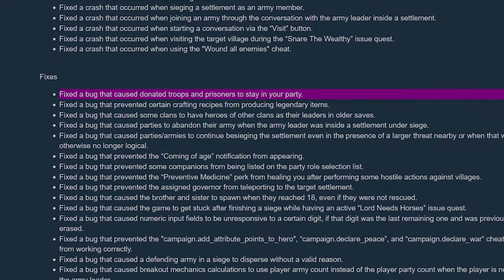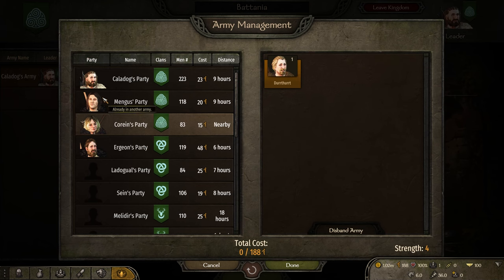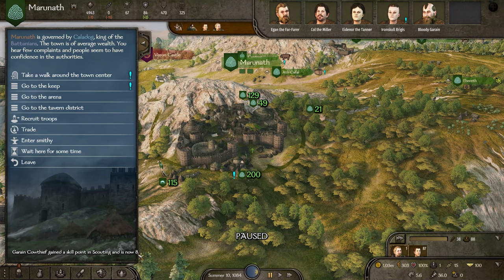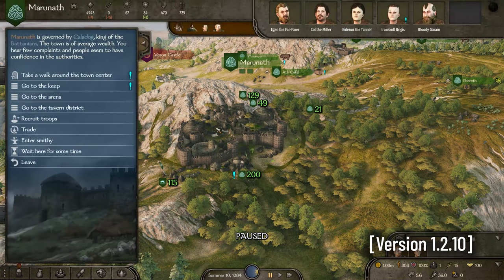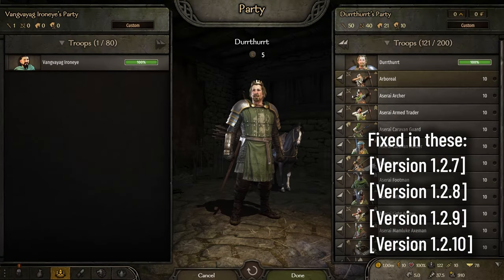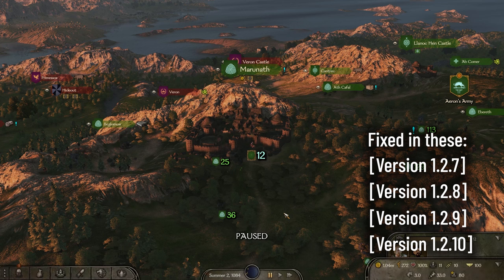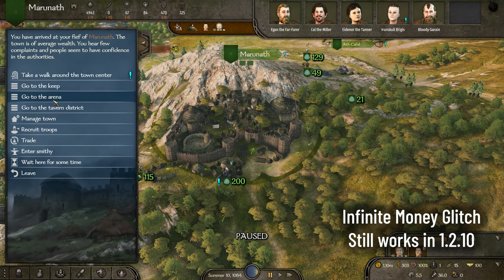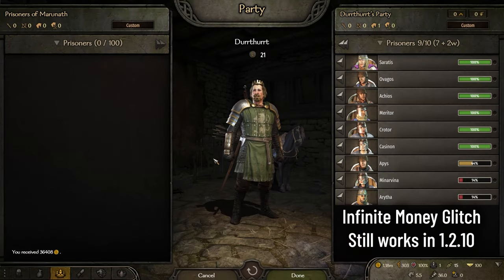ONLY ONE Prisoner Exploit was fixed - Bannerlord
I tested the fix for the Infinite Influence Glitch using prisoner and it's fixed.  However, the Infinite Money Glitch still exists.